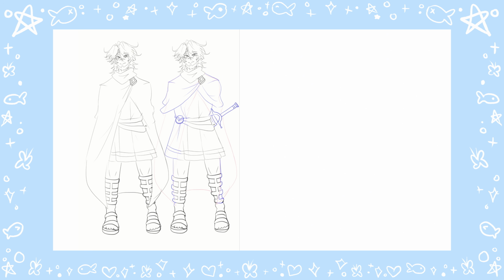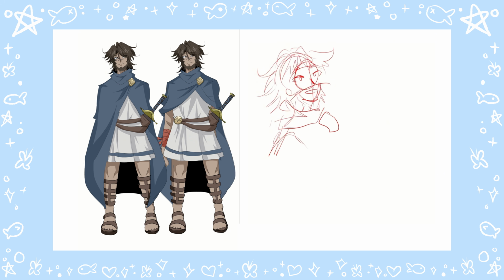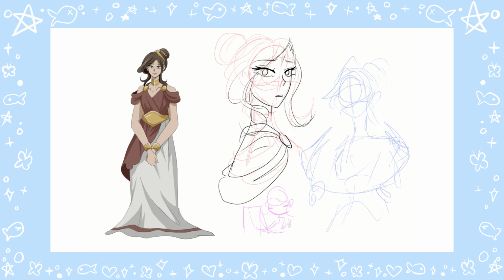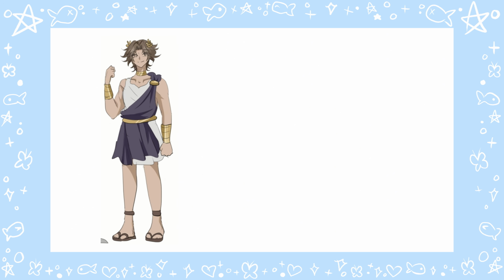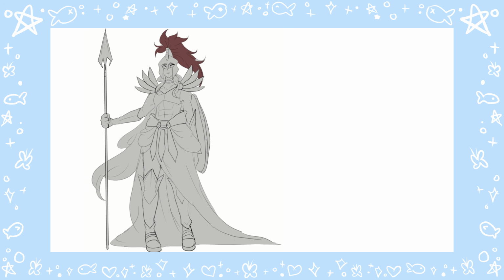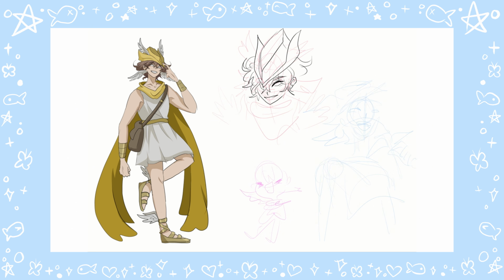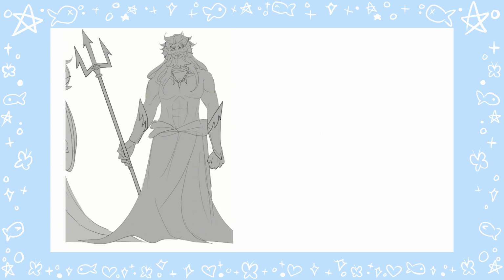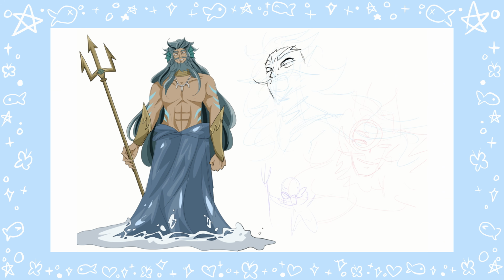EPIC The Musical is my BIGGEST Brainrot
I have had the entire musical on loop, shuffle, and repeat for the past couple months! Let's get our latest obsession out with a design video!

Also I have no idea why the Odysseus speedpaint has a line in it... I can't find it / see it in my editing program... oh well.

I had so much fun creating my personal interpretations of a handful of the EPIC the musical cast!

I think it's been so long since a creative media has boosted so much serotonin, joy, as well as artistic inspiration! I'm very thankful to be able to listen to a passion project filled with talented folks! I could write an entire essay based off of the genius that goes behind the compositions as well as the motifs used but that's another discussion for outside the channel

Please take a look at these EPIC animatics featured!

Timeline:
0:00 - Intro
1:16 - Speedpaints
8:07 -  Outro (Yapping)

New Super Mario Bros. Wii - World 1
Flower Garden - Yoshi's Island
The City (Night) - Animal Crossing City Folk
Post Office (Day) - Animal Crossing City Folk

Follow my other Social Media? (ﾉ◕ヮ◕)ﾉ*:･ﾟ✧